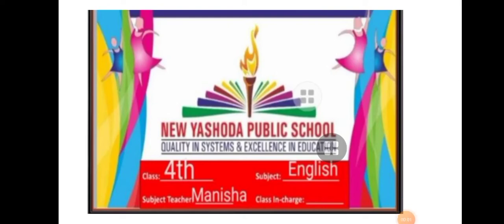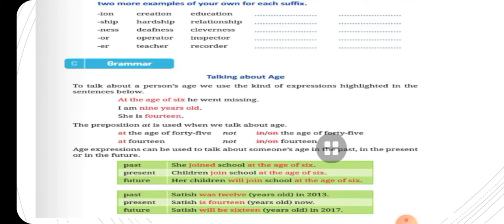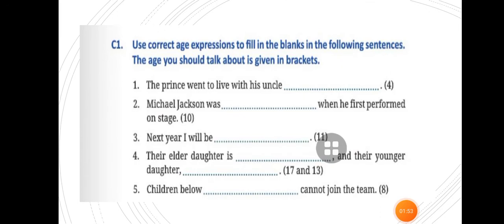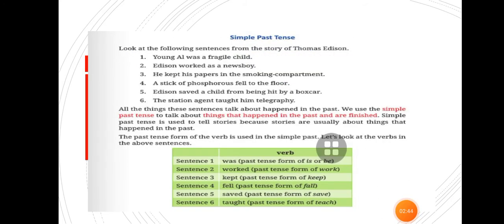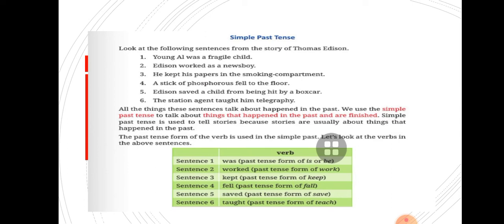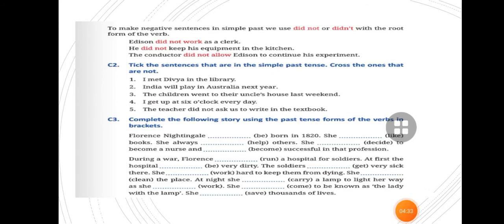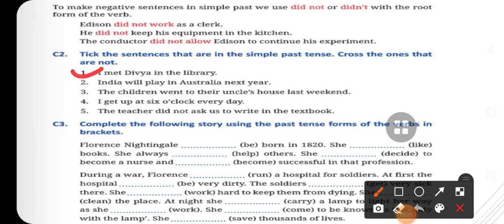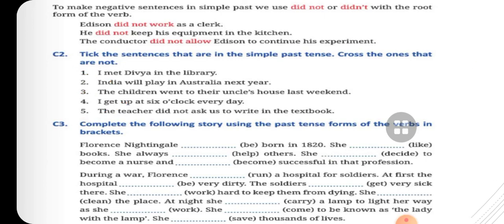class 4 The Adventures of little Al Exercises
Explanation of exercises c1,c2 C3